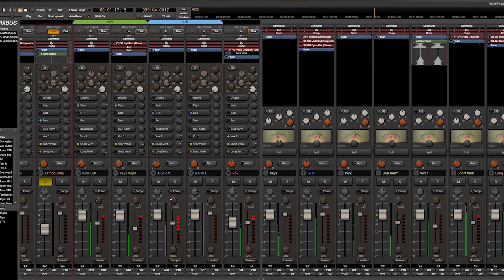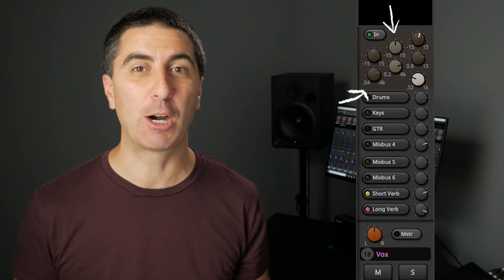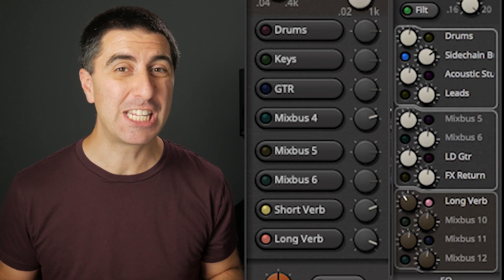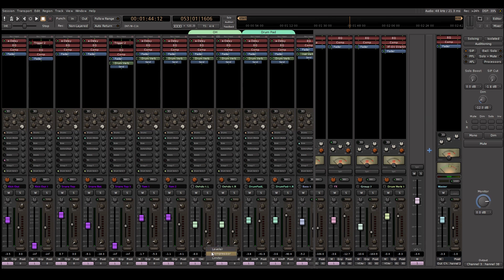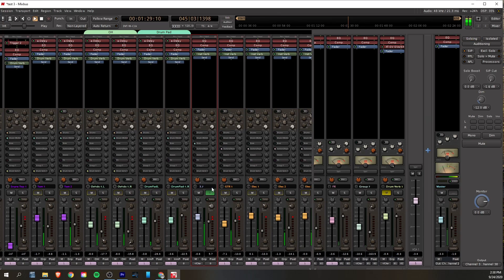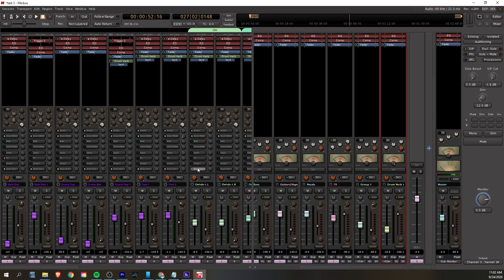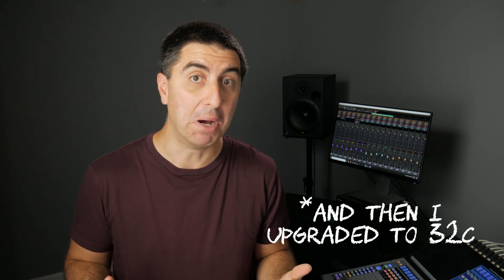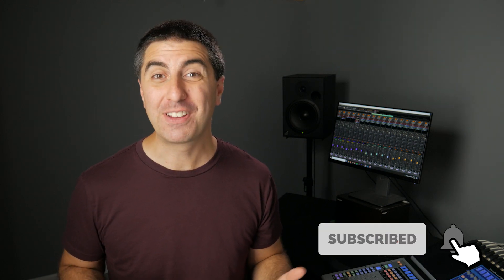Practice Live Mixing with Harrison Mixbus V6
Want the look and feel of an analog console to practice live mixing at home? Harrison Mixbus has you covered. Watch as I show you the features that make practicing at home and learning EQ and compression easy.

Update: We’ve discontinued our t-shirt store! Thanks for being a Sound Ninja!

Intro, & Outro music composed by Judah Earl.